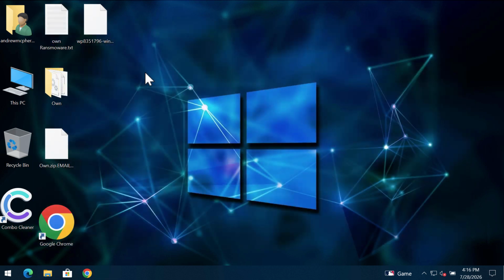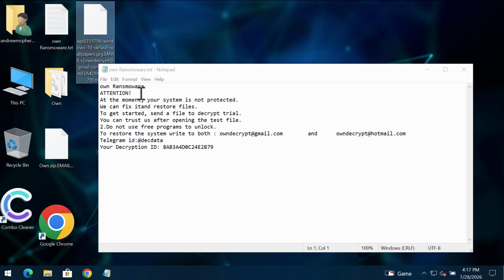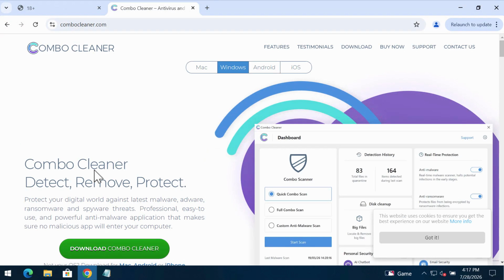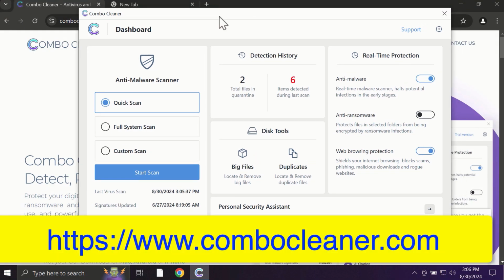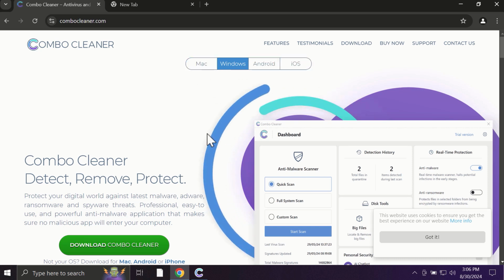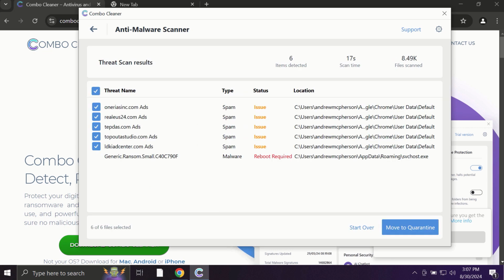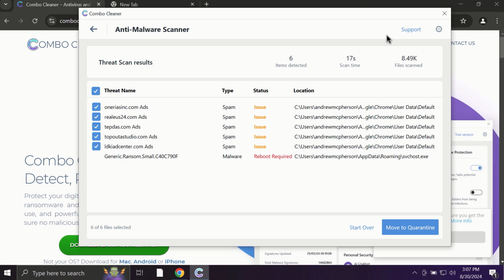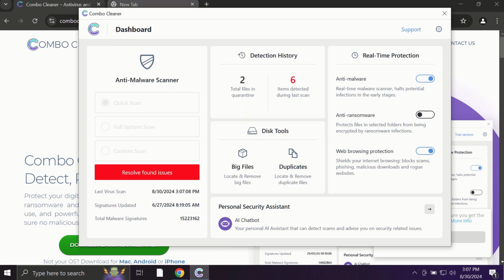Own ransomware removal [.own file virus].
Own is a new ransomware. It is also known as the .own file virus. It encrypts files and then appends the .own extension to the filenames. Hence, it's not possible to use the files. Then the ransomware tells the victims to pay a special ransom for file restoration. Yet, paying the ransom is not a good idea. Don't pay it and don't waste the funds. Remove it with Combo Cleaner Antivirus via the official

More information about this threat can be found in this detailed guide

And below please kindly find the quotation from the ransom note:
QUOTE
own Ransmoware
ATTENTION!
At the moment, your system is not protected.
We can fix itand restore files.
To get started, send a file to decrypt trial.
You can trust us after opening the test file.
2.Do not use free programs to unlock.
Your Decryption ID: -
UNQUOTE